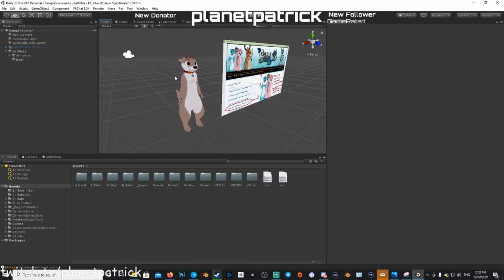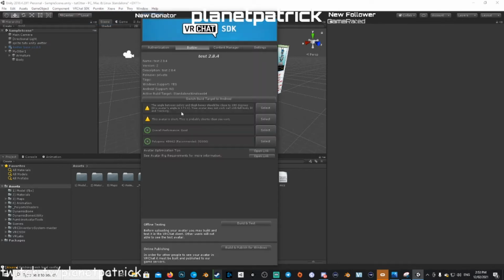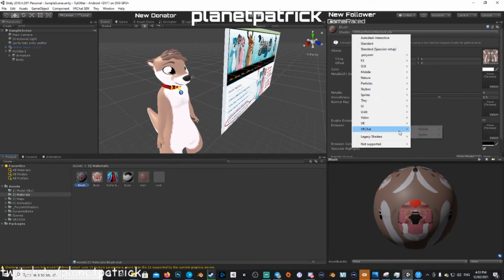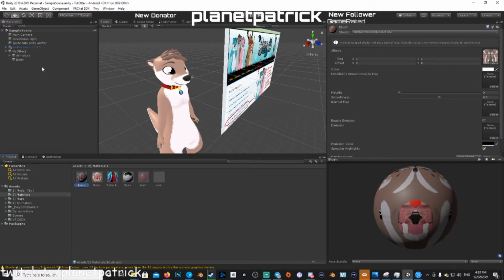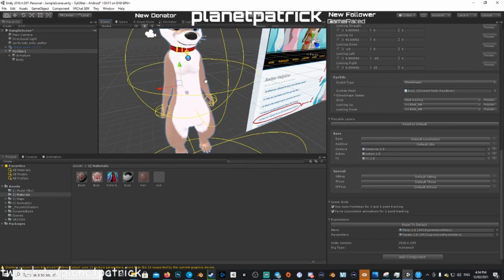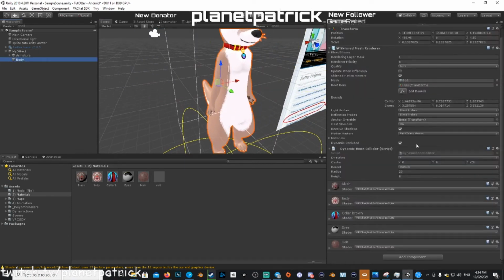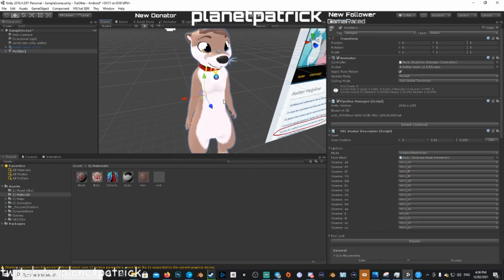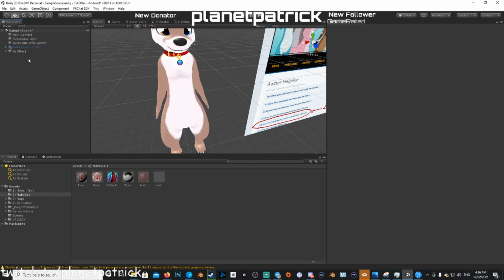How to upload a quest Avatar Vrchat SDK3